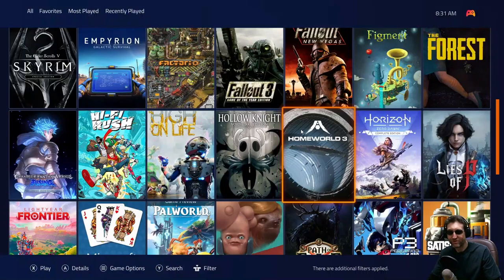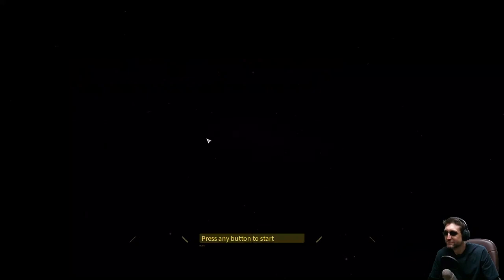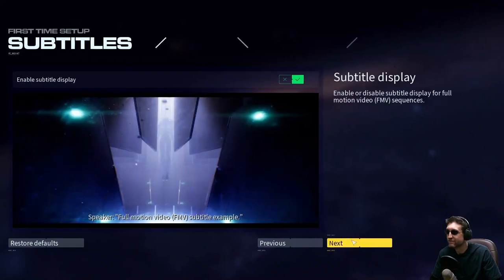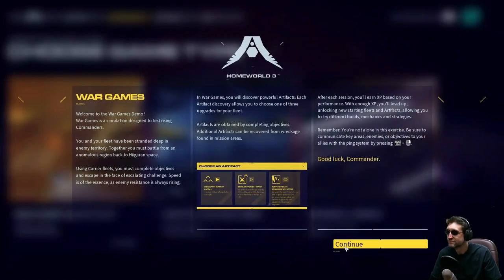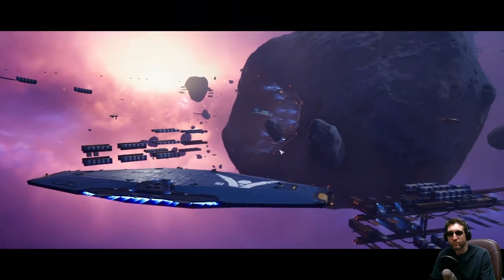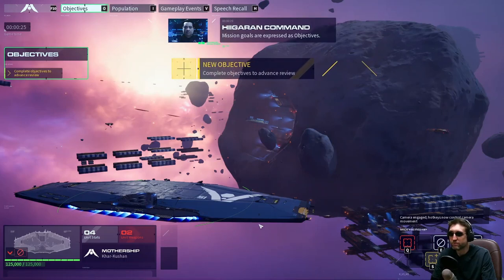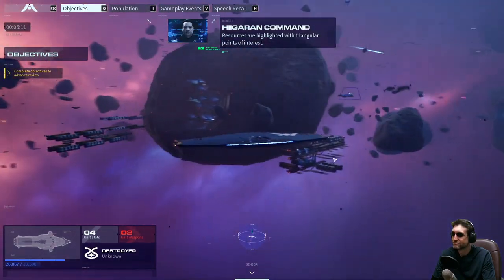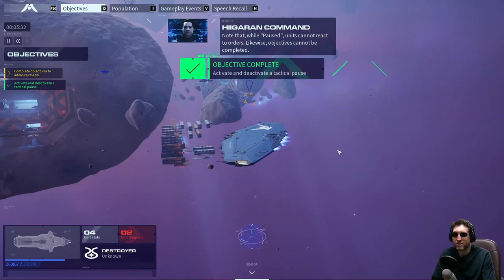Homeworld 3 Sneak Peek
Homeworld 3 Demo as part of the Steam Next Fest. The black levels look raised making it washed out, it looks much better in HDR.